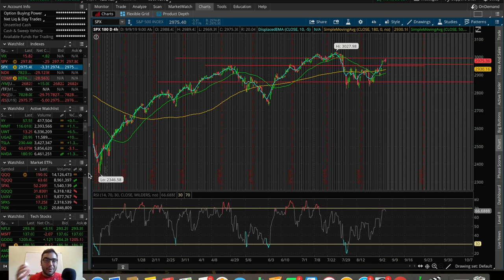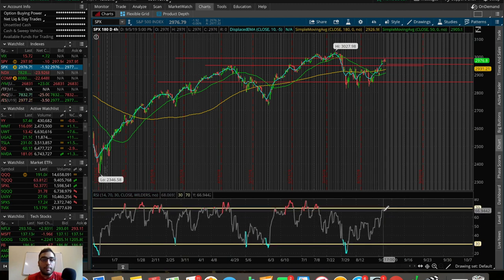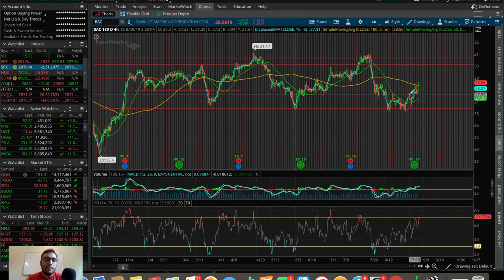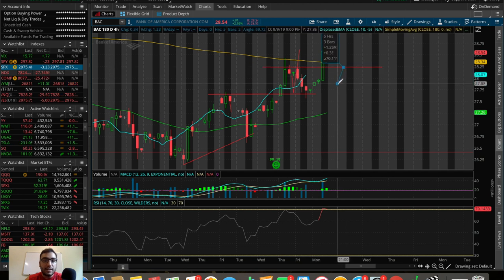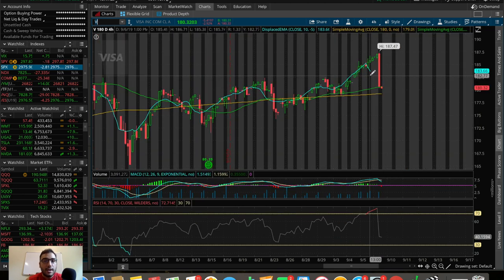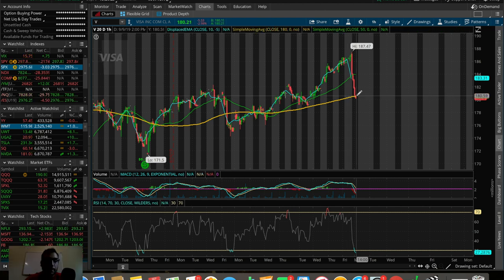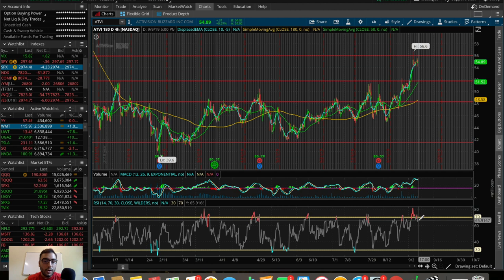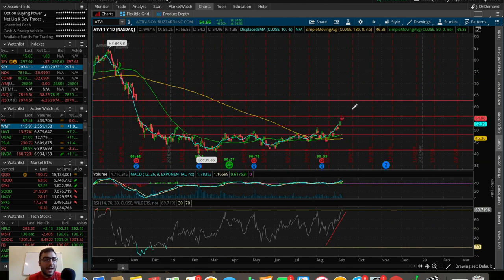3 STOCKS To SWING TRADE September 2019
In this video I go over 3 stocks that I'm looking to swing trade in the stock market.  I break down my ideal entry/exit points for these stocks as well as the risk/reward involved with trading them.  Technical analysis is very important when swing trading stocks which is another thing covered in this video.  The charting software that I'm using is called ThinkOrSwim by TD Ameritrade.

Stock #1: 4:02
Stock #2: 10:26
Stock #3: 16:58